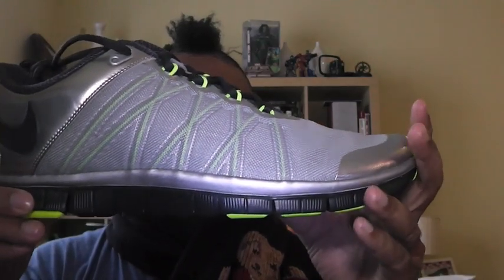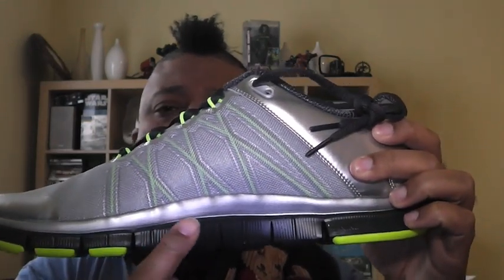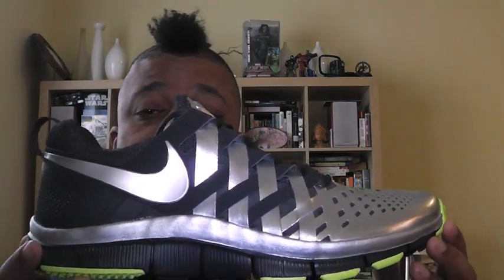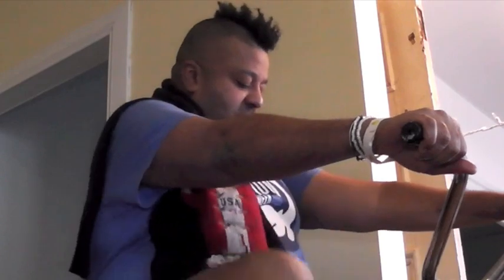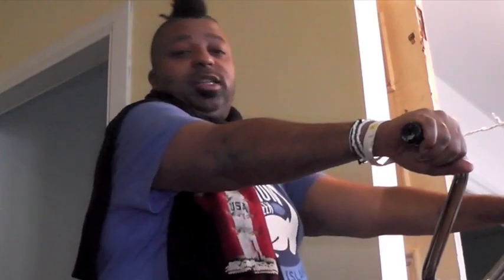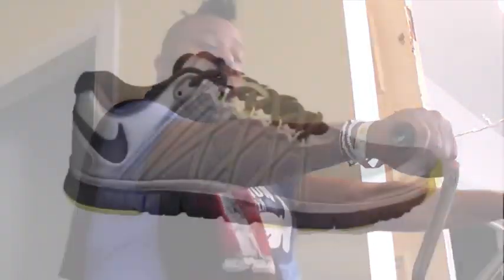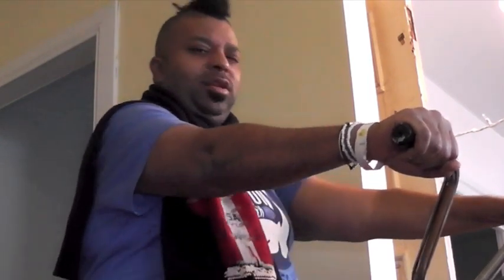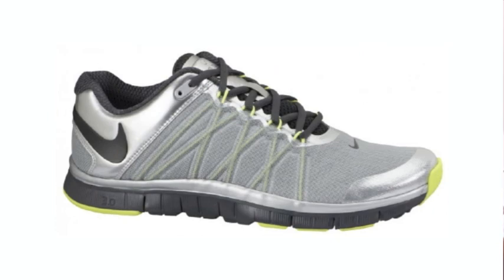SNEAKER FIENDS UNITE! - NIKE FREE TRAINER SUPER BOWL EDITIION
Champs Sporting Goods is the official sneaker shop for Super Bowl XLVIII